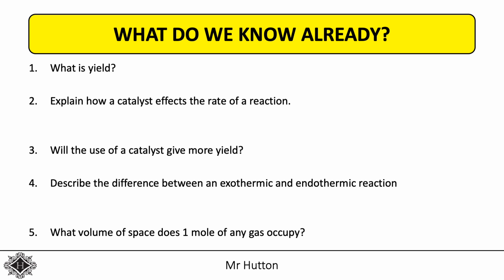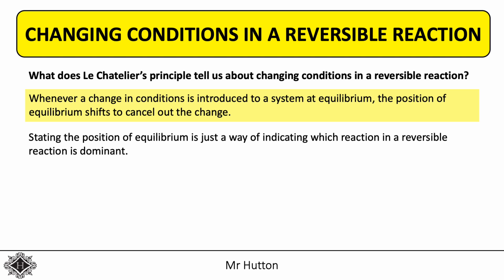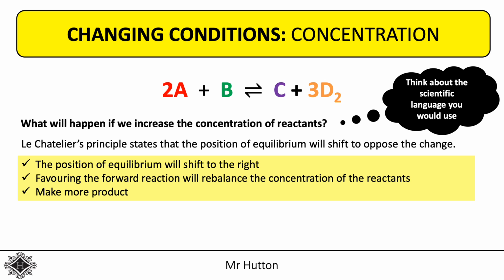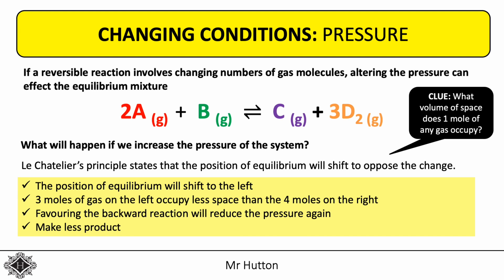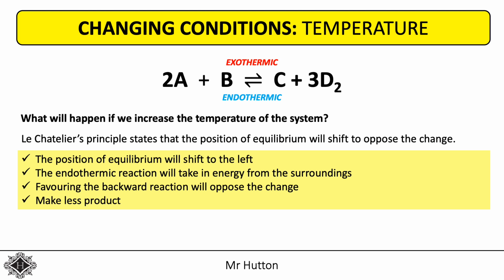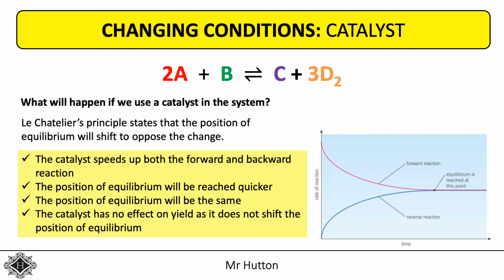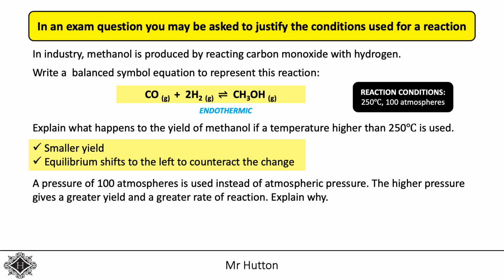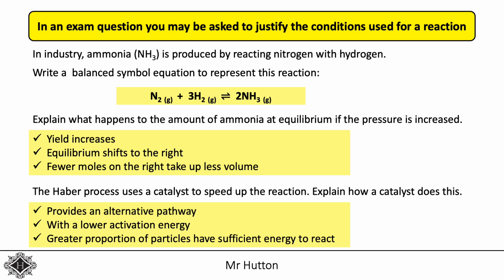6 RATES OF REACTION | Lesson 10 | Altering conditions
The final video of rates of reaction. Mr Hutton helps you to understand how altering the conditions of a reversible reaction can effect the yield.

APOLOGIES: Last slide keeps glitching. I've tried exporting the video from PowerPoint six times and its the same every time?!